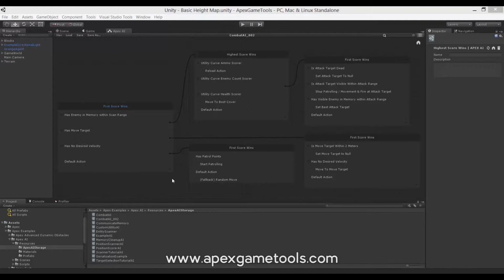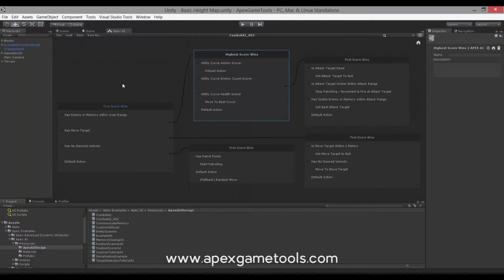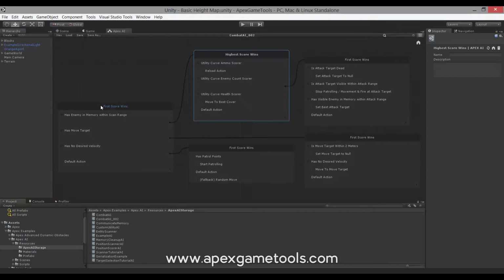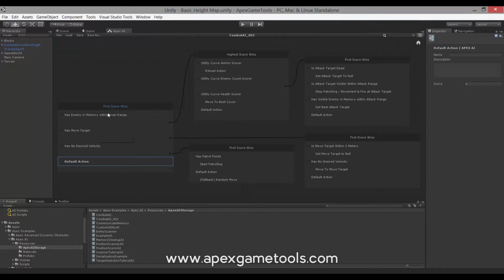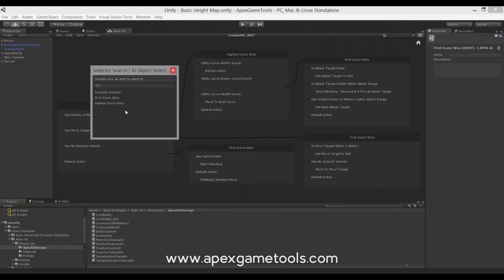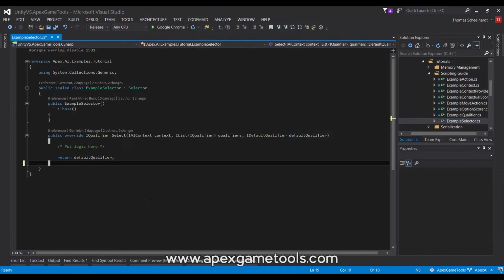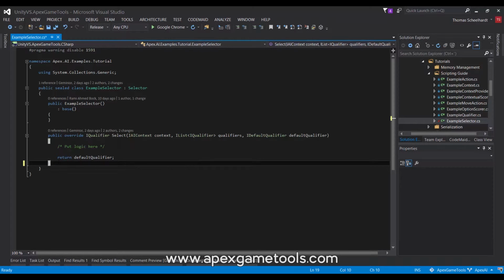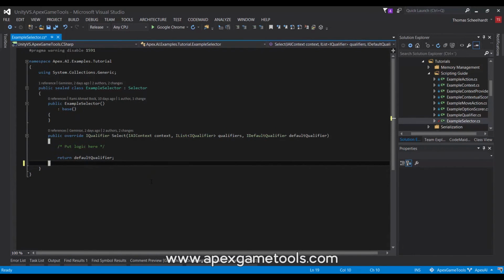05 Unity Apex Utility AI Editor Selectors